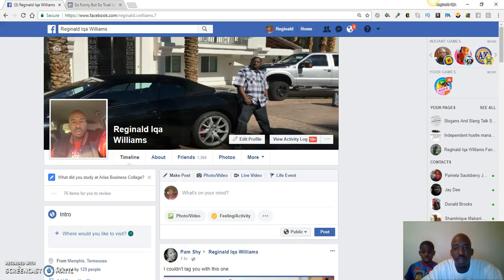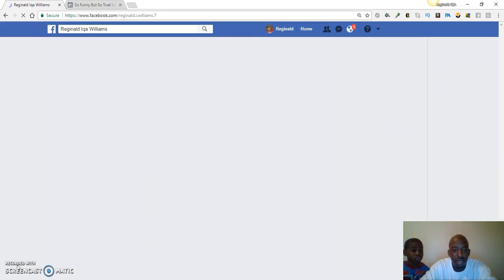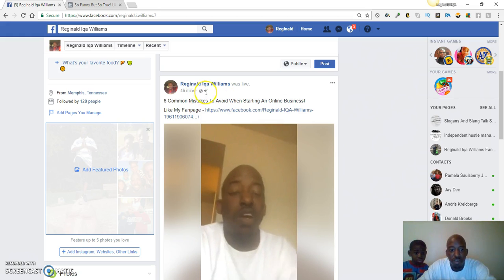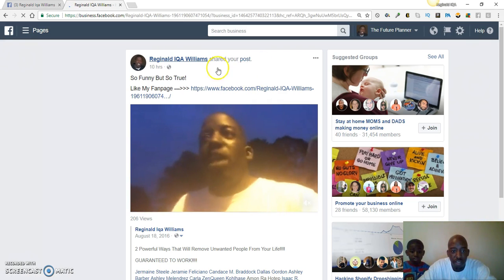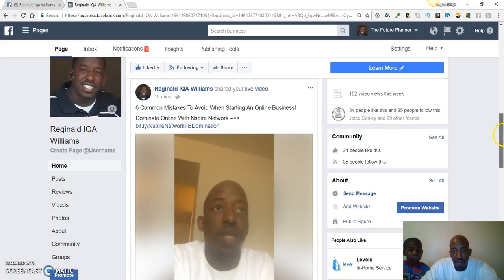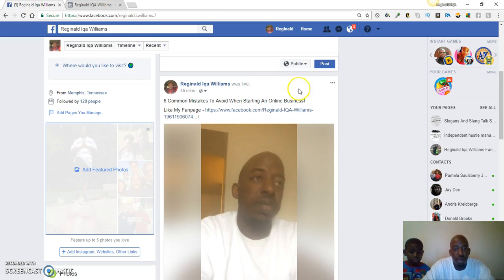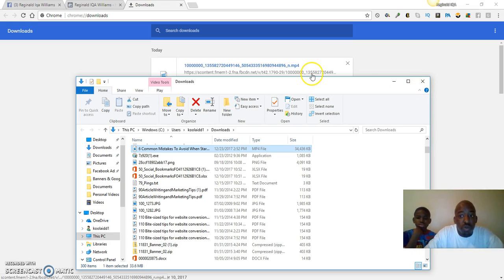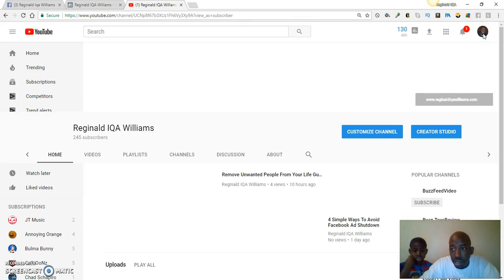How To Upload Your Facebook Live Videos To Youtube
Software Launch System, Software Launch System review, Software Launch System scam,